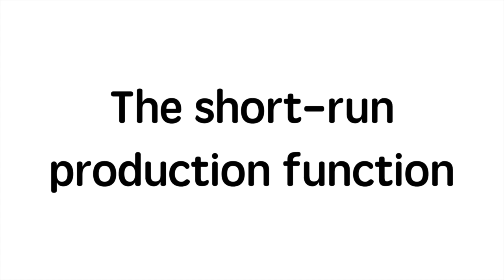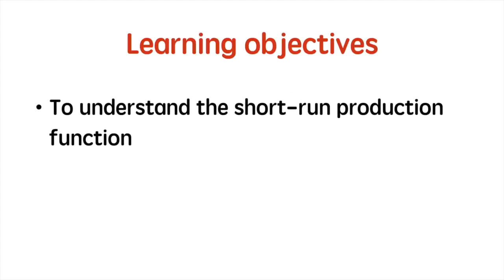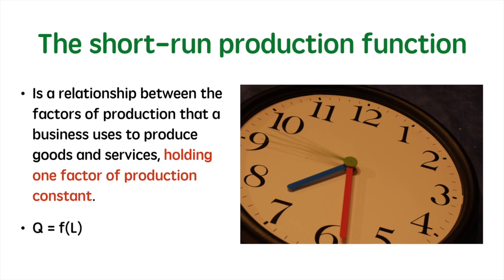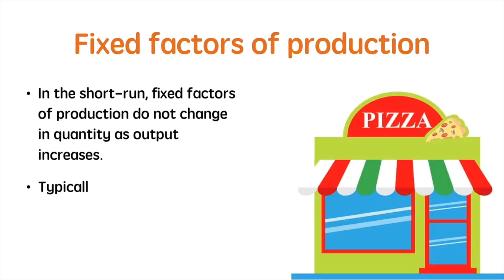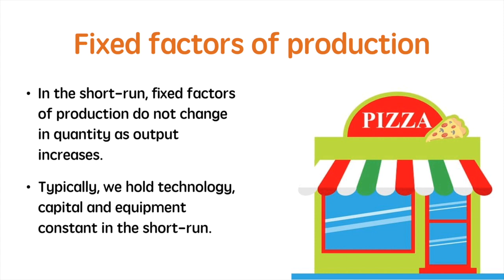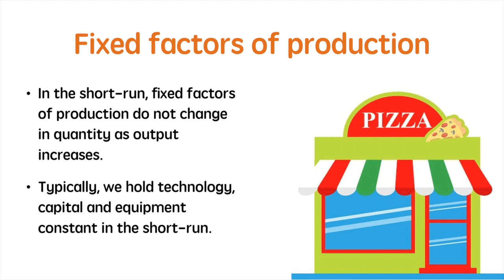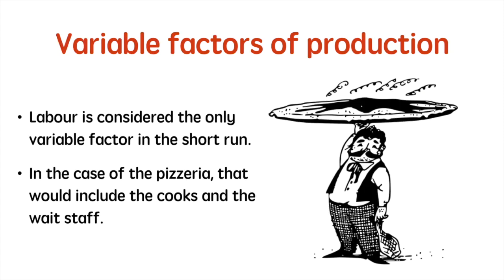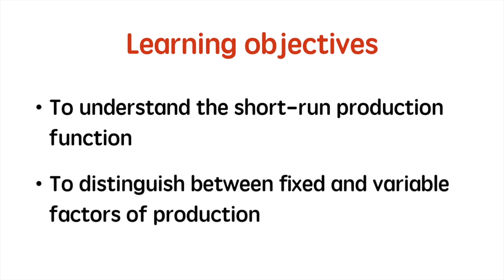The short run production function